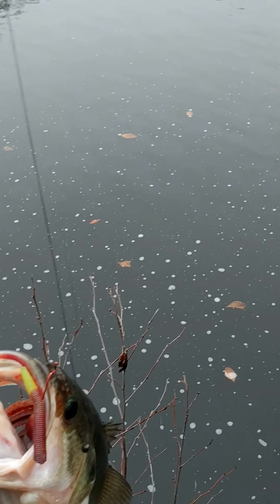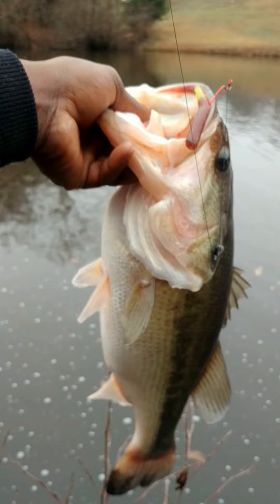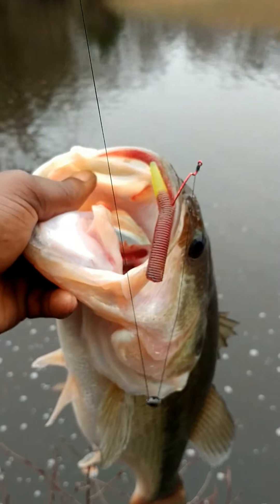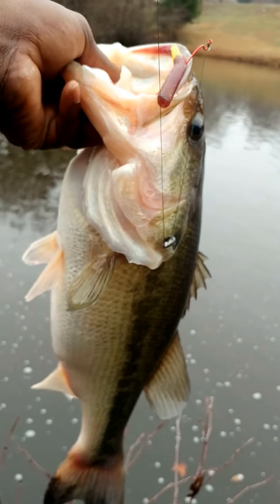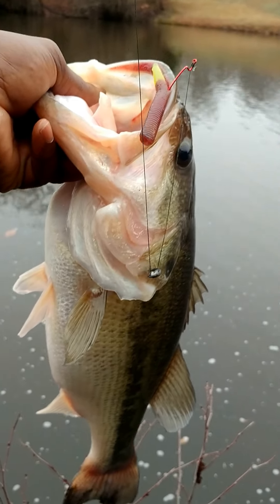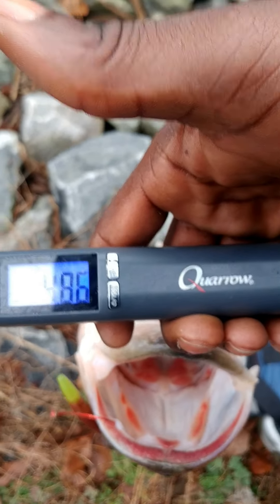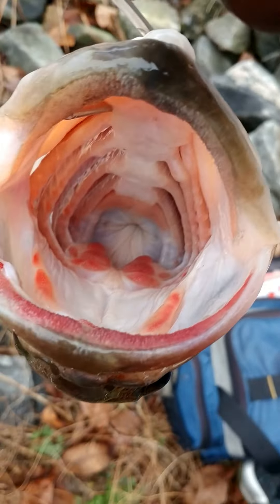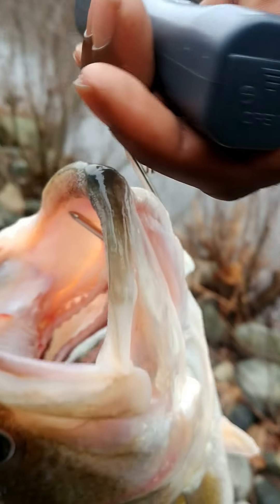5 lb bass hits the yum dinger modified on ned rig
Bank fishing today with my version of the Ned rig on my second cast this bucket mouth bit me ended up weighing almost 5 lb !!